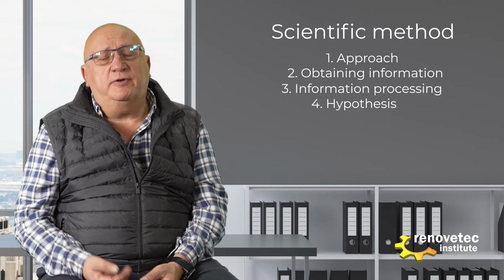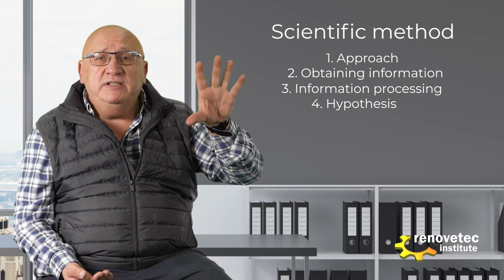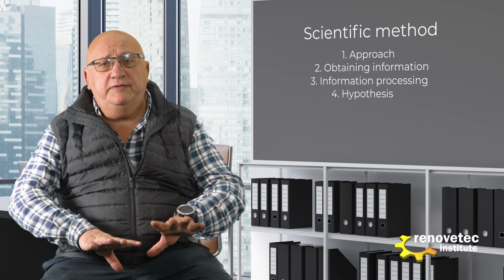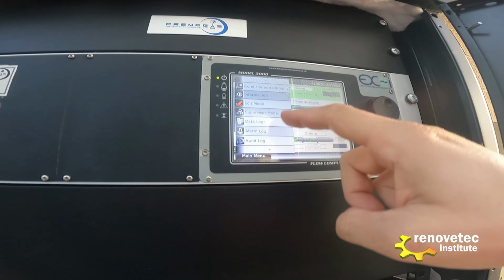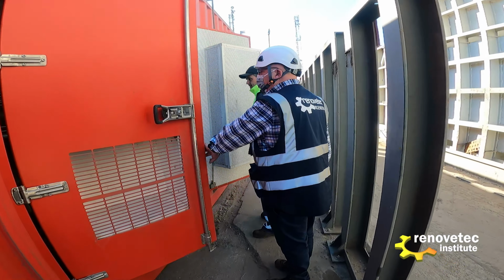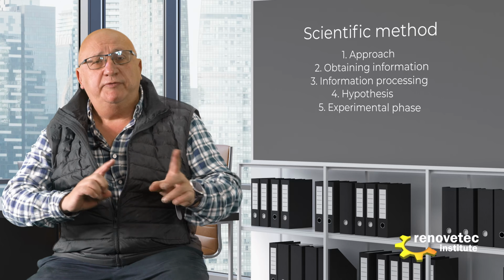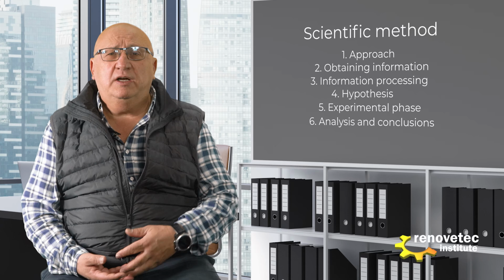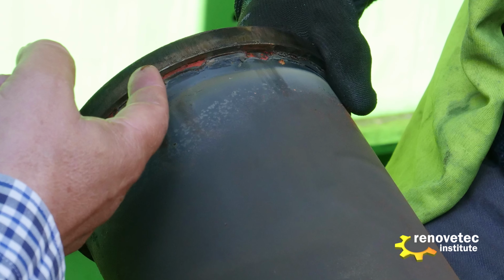ROOT CAUSE ANALYSIS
Root cause analysis is one of the most important techniques that we can apply in our installation in order to improve the maintenance.